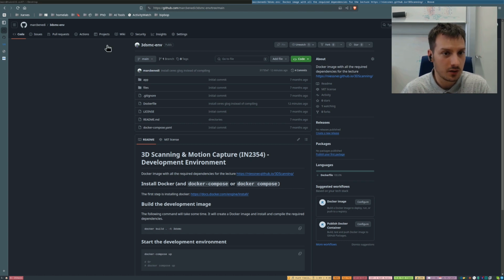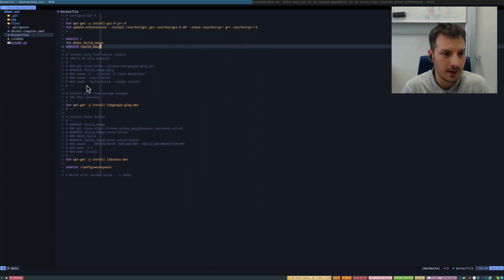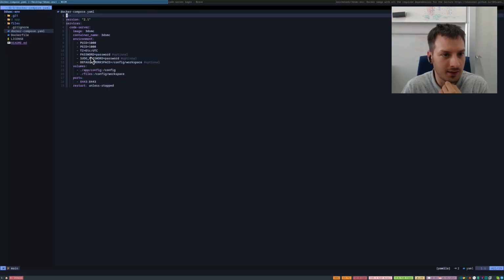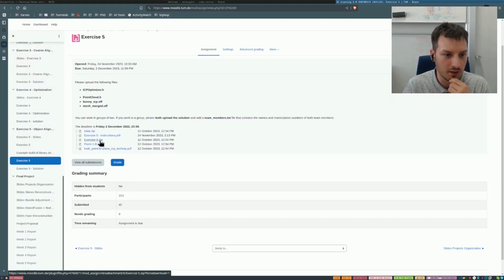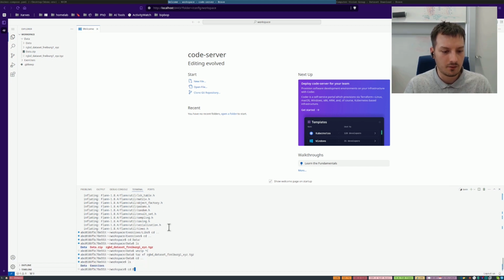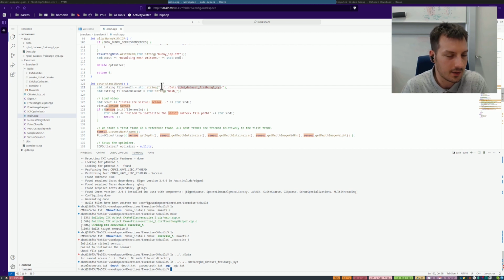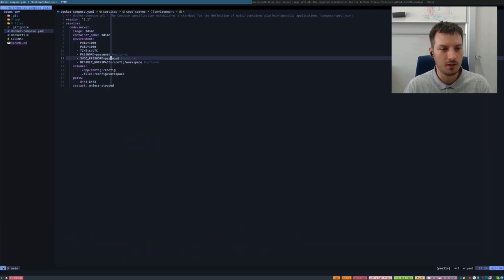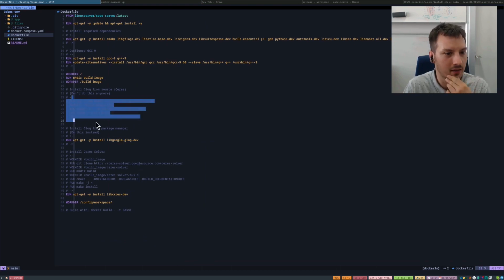3DSMC - Docker environment setup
GitHub codespace: (you will need to fix it yourself)

Chapters:
00:00 Intro
01:05 Cloning the repository
01:30 Dockerfile
02:47 Building the image
03:22 Starting the environment
05:30 Setting up Exercise 5
08:34 Compiling Exercise 5
11:05 Final remarks